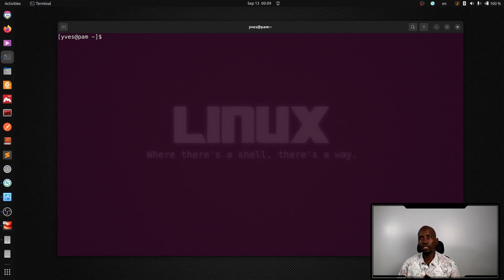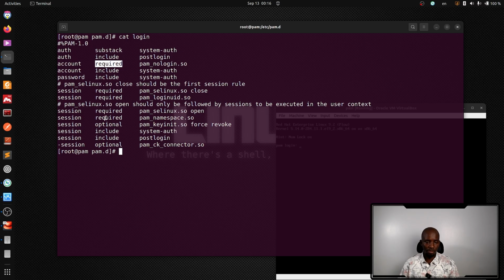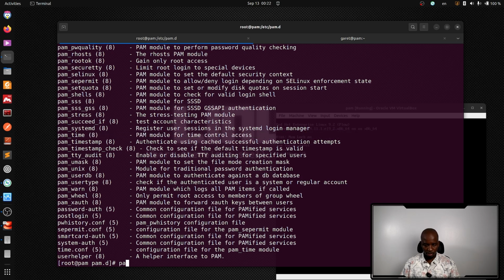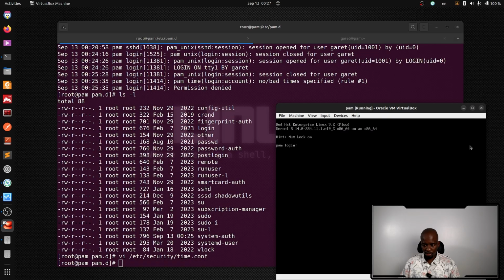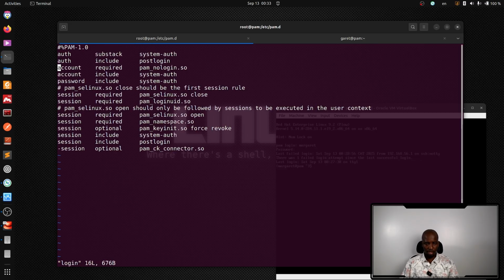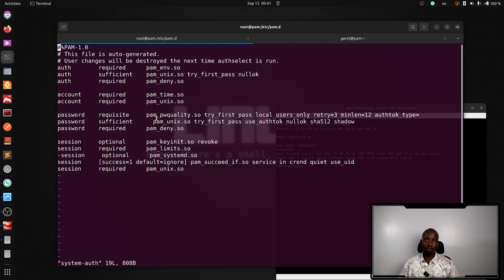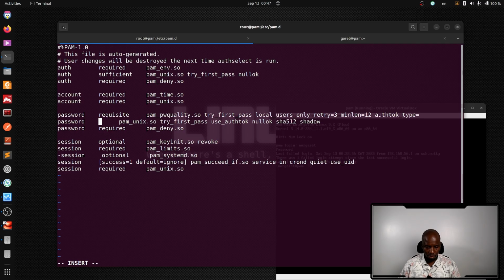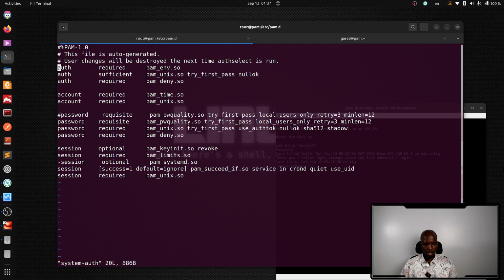Understanding PAM on Linux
Are you ready to take your Linux system administration skills to the next level? In this video, I break down Pluggable Authentication Modules (PAM) — a powerful framework that controls authentication on Linux systems.

📌 What you'll learn in this video:

0:00 - Introduction
1:37 - Understanding PAM Configuration file
05:18 - Understanding PAM Module Types
6:47 - Control Flags Explained
9:03 - Real-World Example: Restricting User Access Based on Time
20:30 - Enforcing Password Complexity with PAM (Length)
33:48 - Troubleshooting configuration issue
33:48 - Summary

💡 Whether you're a beginner or an experienced sysadmin, this tutorial will help you:

Understand how PAM works under the hood
Secure your Linux environment with time-based access restrictions
Enforce strong password policies using pam_pwquality

🛠️ Tools & Modules Used:

- pam_time.so
- pam_pwquality.so
- /etc/security/time.conf
- /etc/pam.d/common-auth, common-password

📚 Perfect for:
Linux enthusiasts, system administrators, cybersecurity students, and anyone preparing for certifications like RHCSA, RHCE, or CompTIA Linux+.